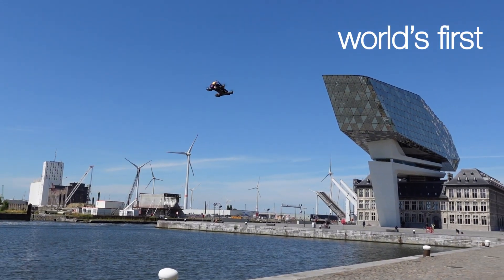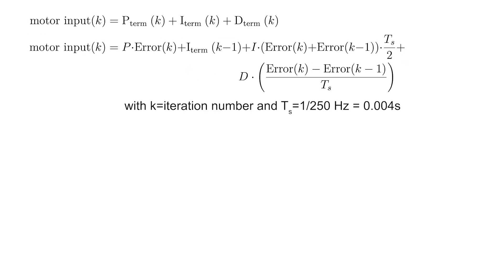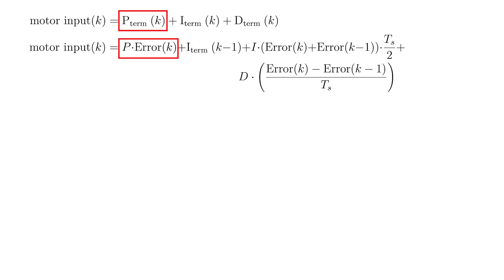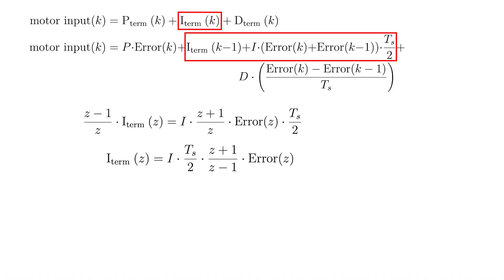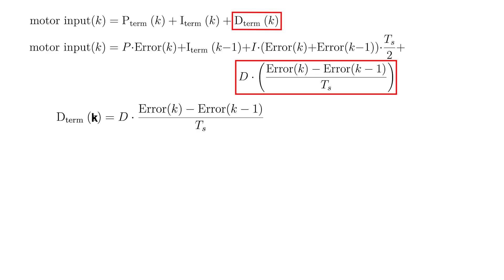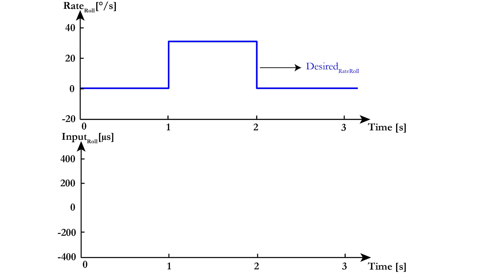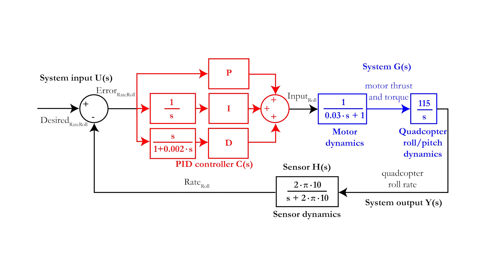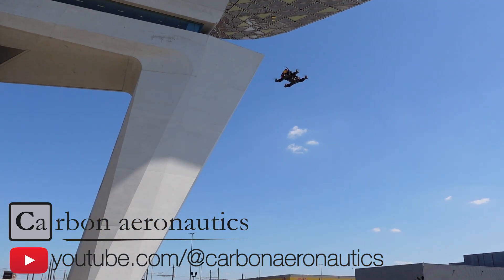3 | How to simulate a PID controller mathematically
In this video, you will learn how you can simulate a PID controller mathematically.

The purpose of this video series is to learn the basic mathematics behind a quadcopter drone and enable you to optimise its controls yourself, by dividing this challenging project in several easy-to-understand parts.